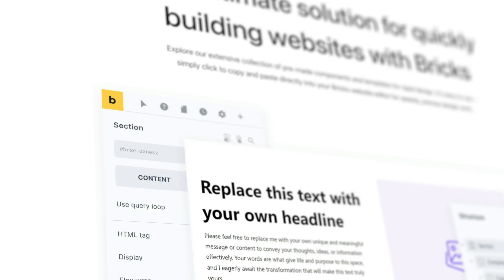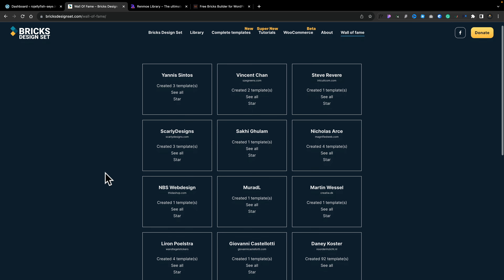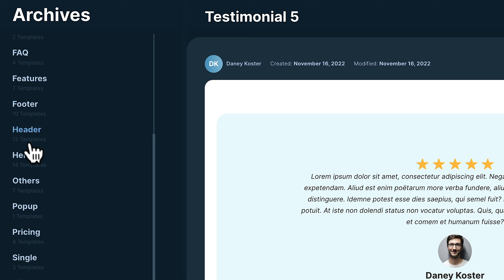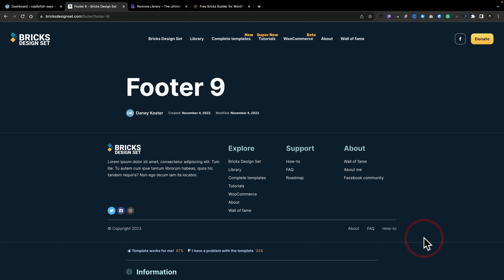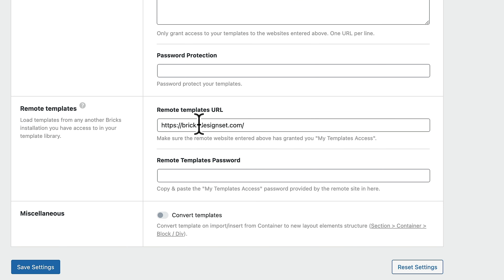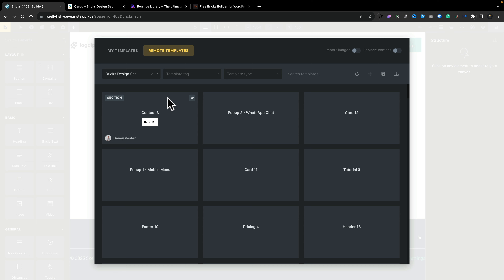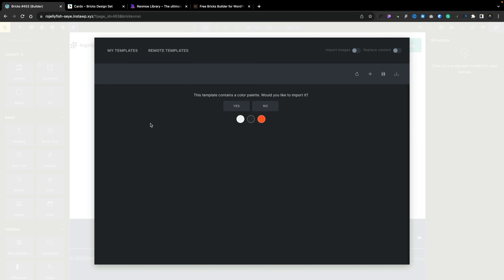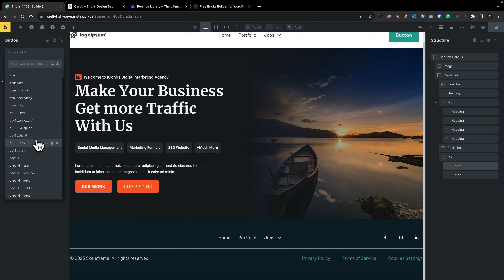High Quality FREE Bricks Builder WordPress Templates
Bricks Design Set is a fantastic free resource for Bricks Builder templates to help you design faster.

If you're looking for a growing collection of great free Bricks Builder templates, you should definitely start your search here.

► WORDPRESS PLUGINS ◄